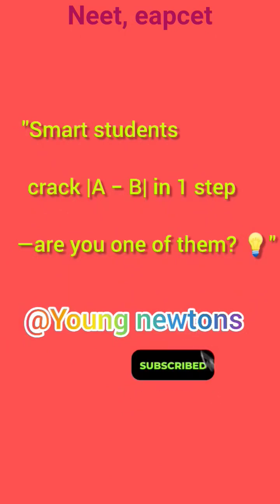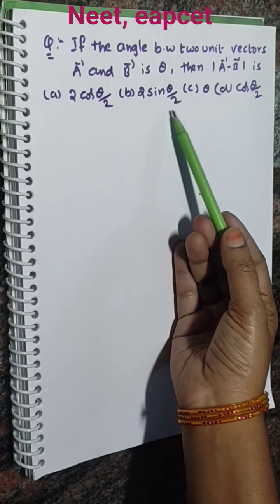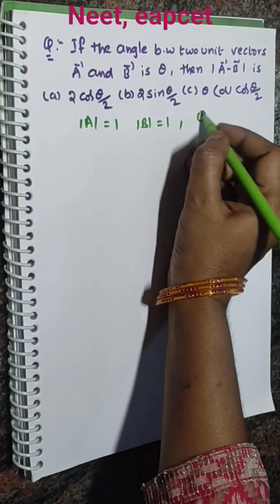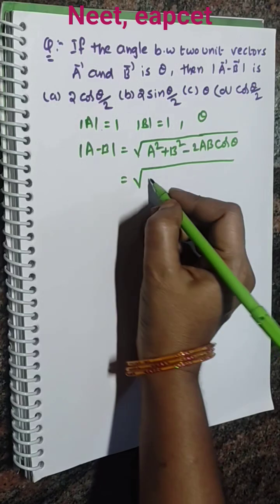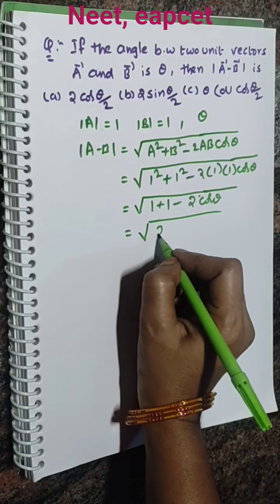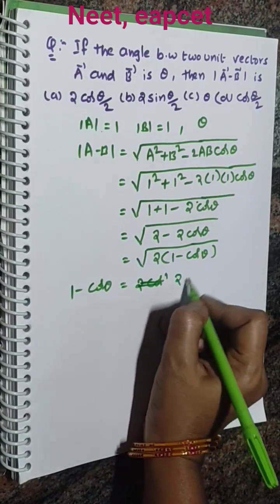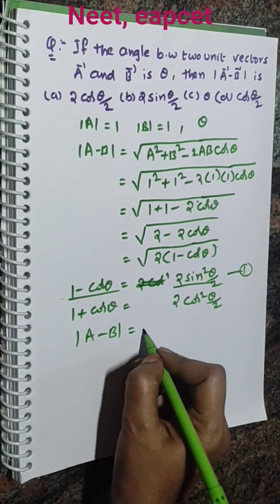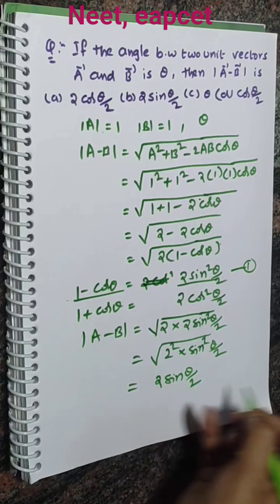#1 Formula = Instant Answer# NEET EAPCET Vector Trick#class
Description:
Confused about how to find |A − B| when two unit vectors make an angle θ? 🤔 In this NEET & EAPCET short, we simplify the concept step by step with a smart trick. Perfect for Class 11 & 12 students preparing for Physics, Vectors & Kinematics. 🚀

young newtons
intermediate physics

NEET physics vectors

EAPCET physics preparation

Unit vectors problem NEET

|A − B| formula trick

Physics shorts for NEET 2026

Class 11 vectors NEET

Quick physics hack EAPCET

NEET vector questions explained

Physics MCQ for NEET & EAMCET

One minute physics shorts